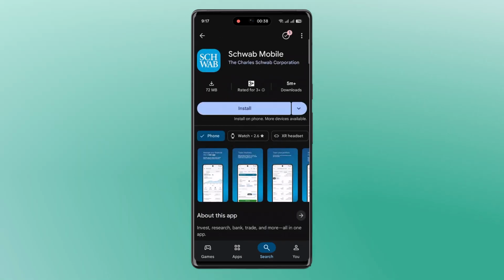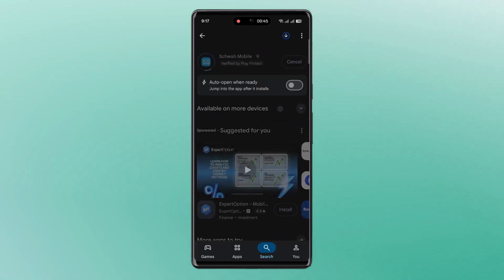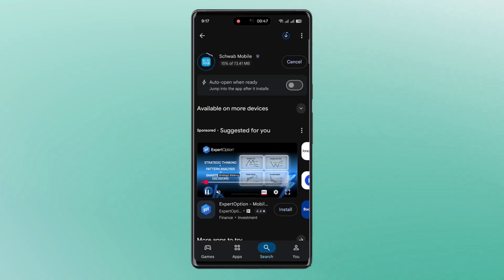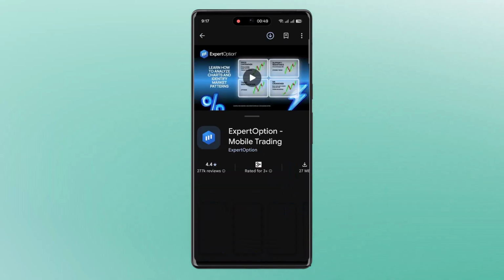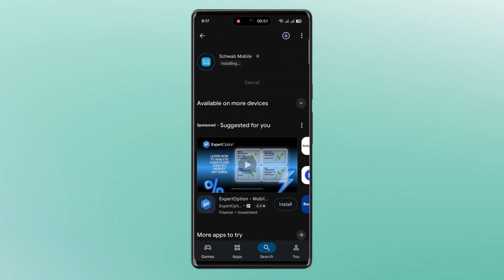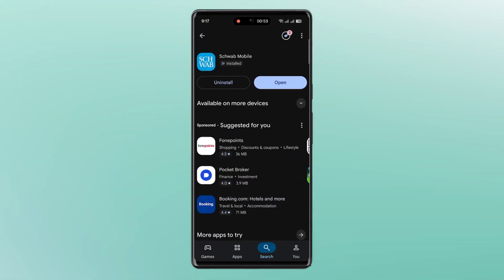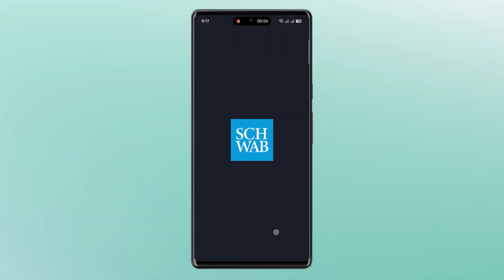How to Download Schwab App on Android 2026? Schwab App Download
Learn how to download the Schwab App on your Android device effortlessly with this comprehensive tutorial. In this video, we'll walk you through each step needed to install the Charles Schwab app on your Android smartphone. Whether you're looking for a quick setup guide or want to ensure you're using the latest version in 2026, we've got you covered. Follow our detailed instructions and start managing your investments on-the-go with Charles Schwab. Dive into the process now and optimize your financial management with ease!